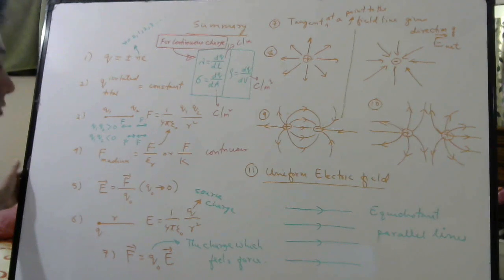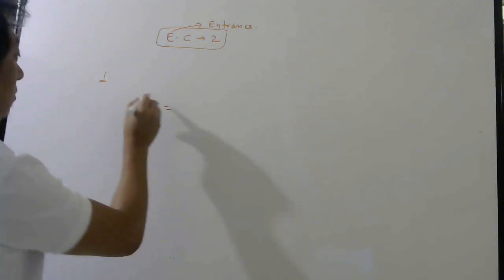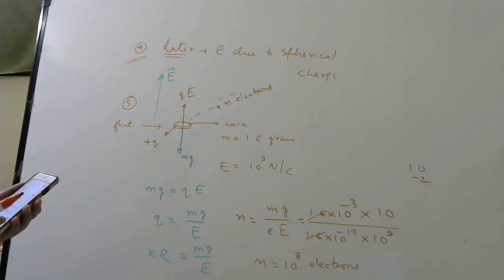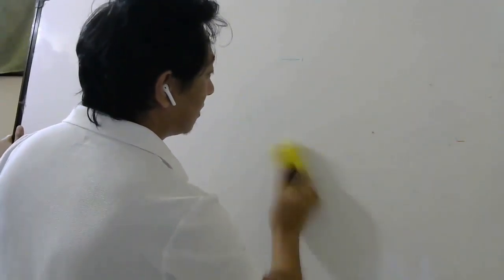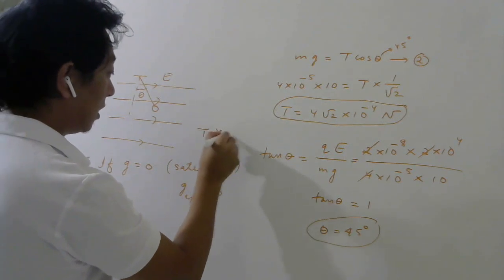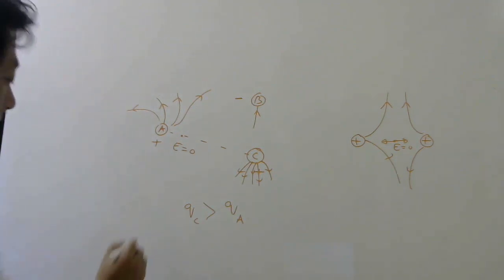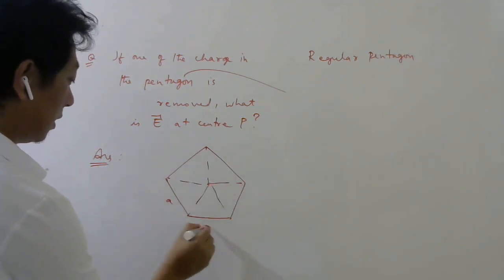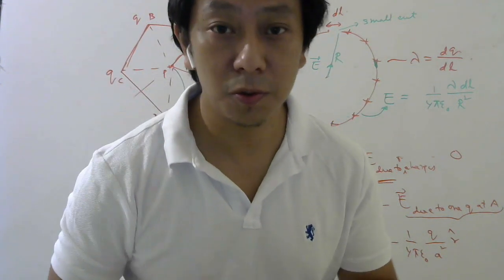2 PU Physics, Chapter 1: Electric charge and fields, Part -7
Summary of topics covered till part - 6, Uniform electric field, Entrance Corner - 1.2, Additional MCQs